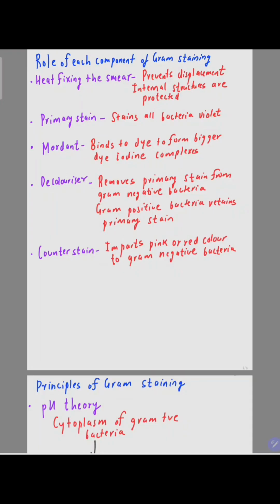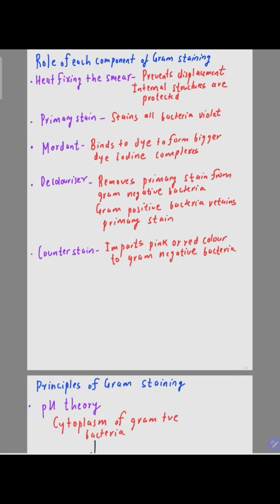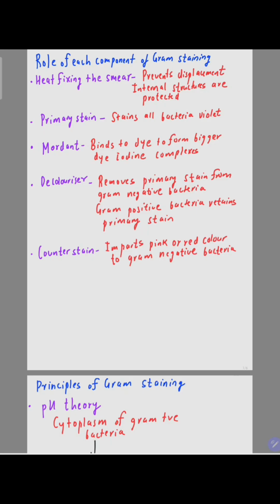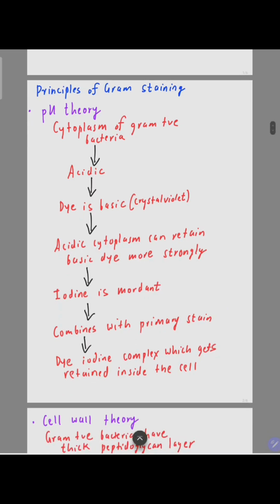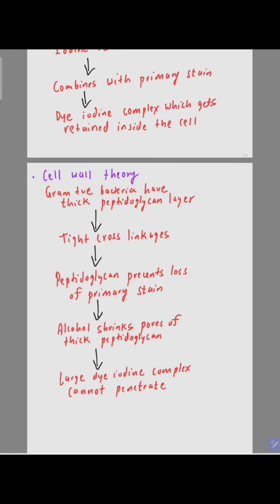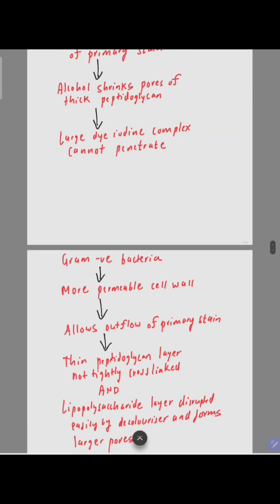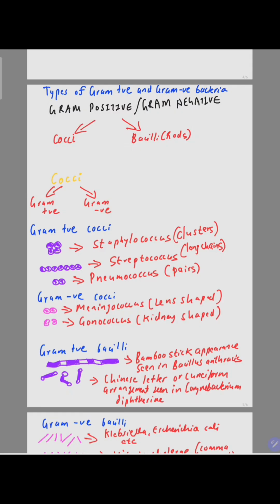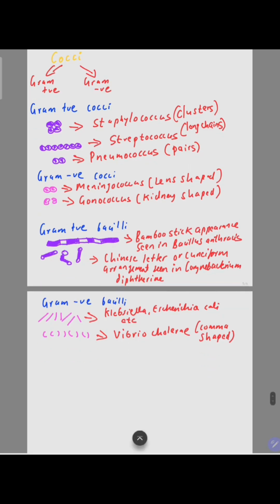Gram staining made easy part 2!Principles and bacterial secrets✨️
Hello everyone,so this is a follow up to my previous video where I explain in detail the role of each of the components of Gram staining ,the principles of Gram staining and the bacteria which can be stained with Gram staining.I hope you'll find it useful.Thanks for watching😄